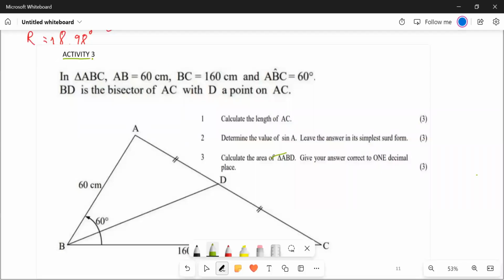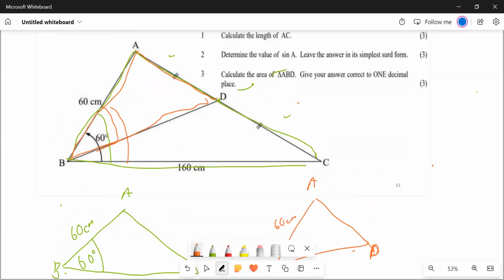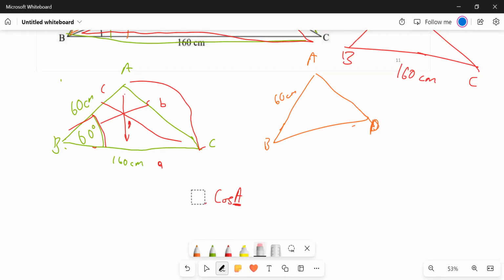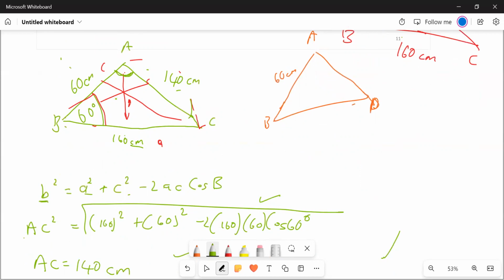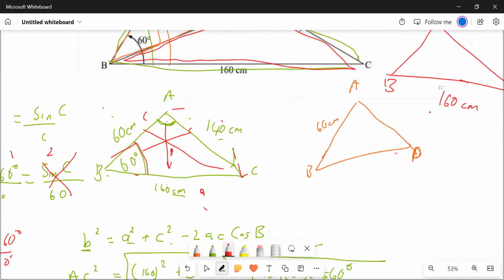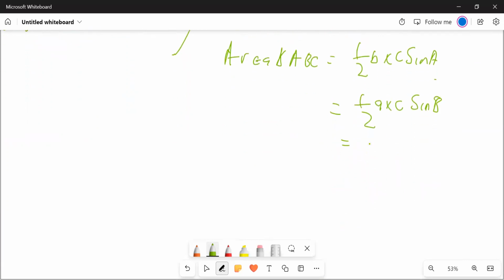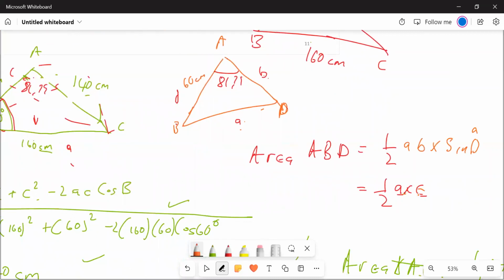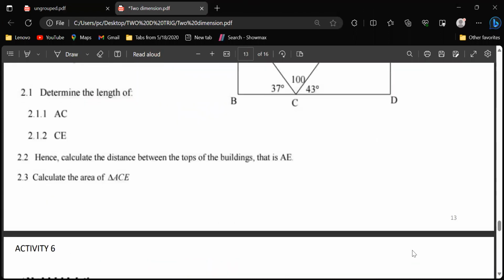Calculate the length of AC using cos rule and determine the value of Sin A using sin rule and Area.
Calculate the length of AC using cos rule and determine the value of Sin A using sin rule and calculate the Area